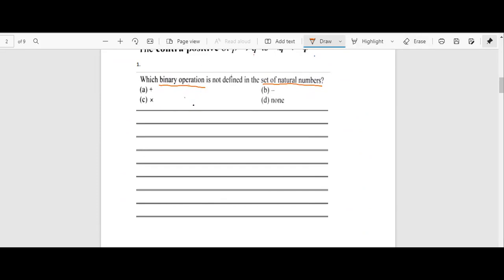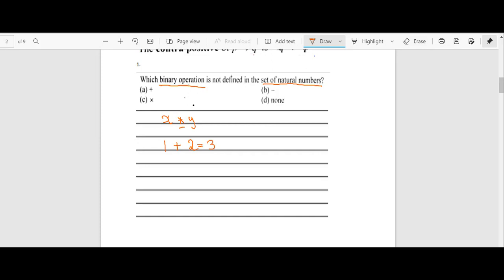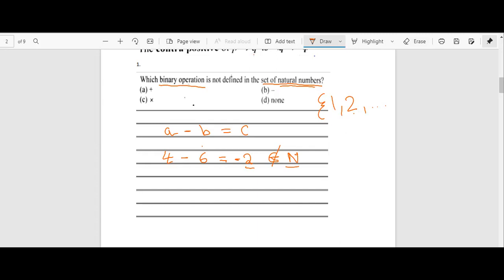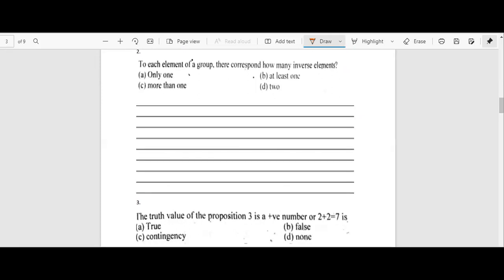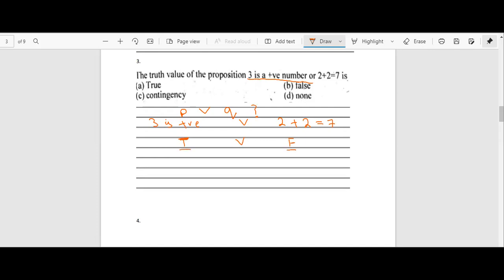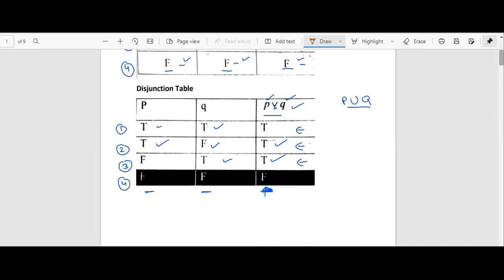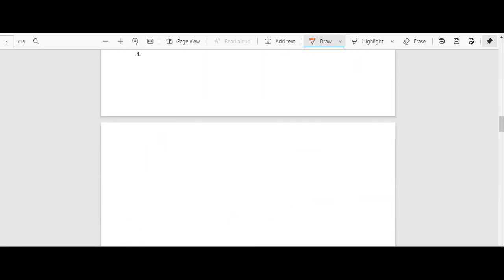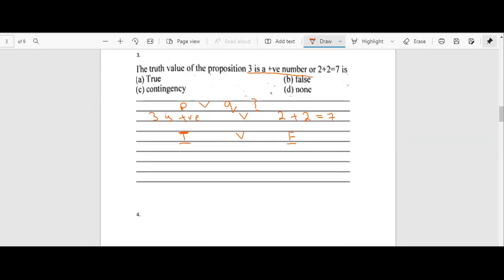06 Jan 2022 - NUST FAST LUMS Entry Test Preparation - Sample Questions - Groups & Logic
06 Jan 2022 - NUST FAST LUMS Entry Test Preparation - Sample Questions - Groups & Logic